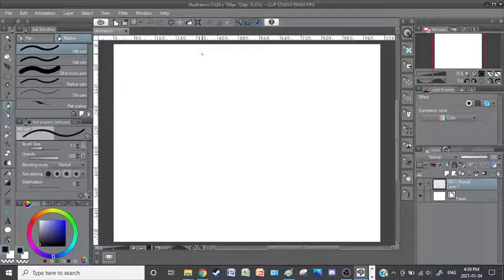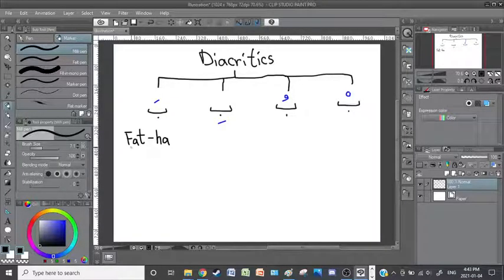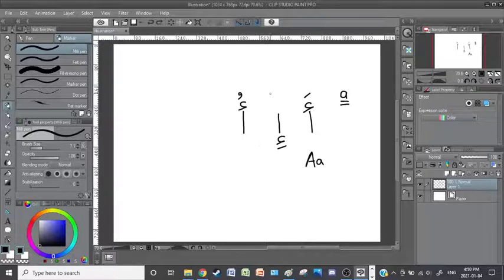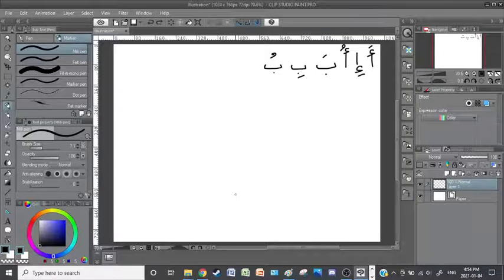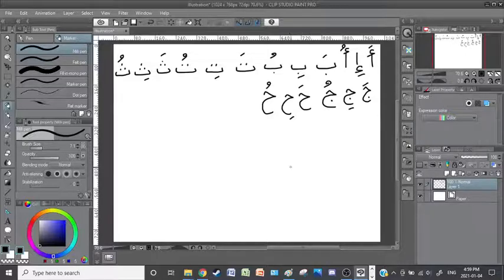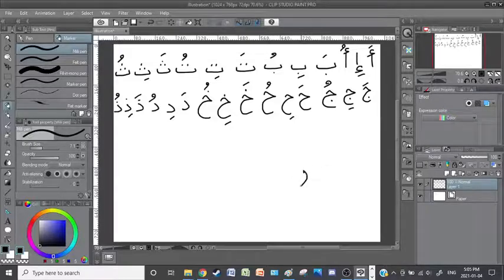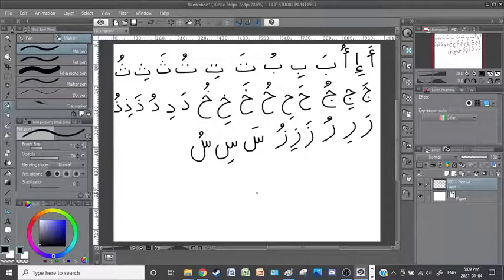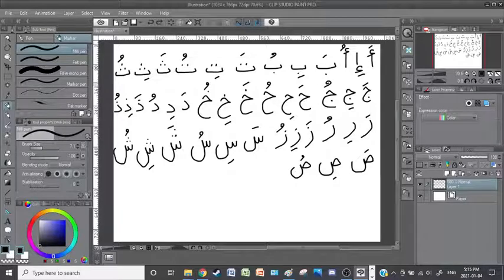Arabic Tutorial Beginner Level Part 2a: Diacritics, Vowels and Special Letters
This is the third video for the Arabic Language Tutorial at the beginner level. The tutorial is aimed to teach the viewer the basics of Arabic, imbuing them with enough knowledge to formulate sentences and read scripture.

Contents:
The diacritics, vowels and special letters are discussed within the video.